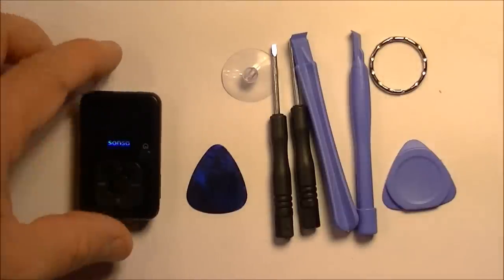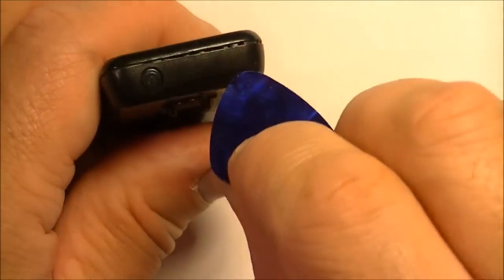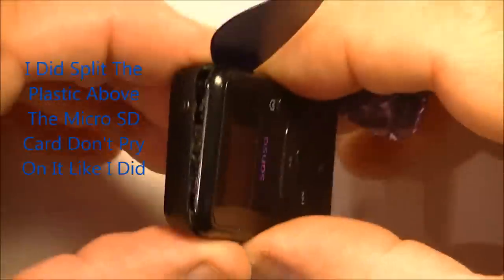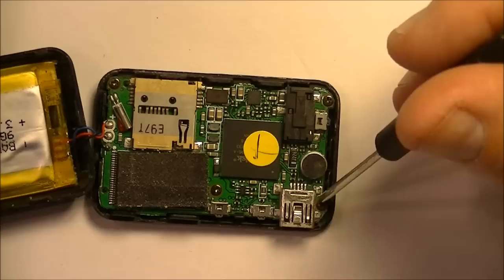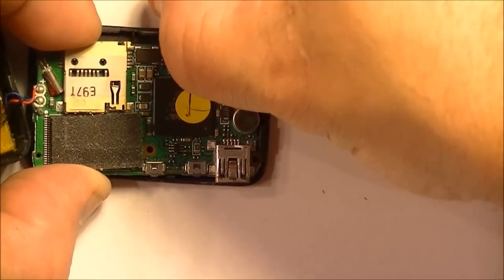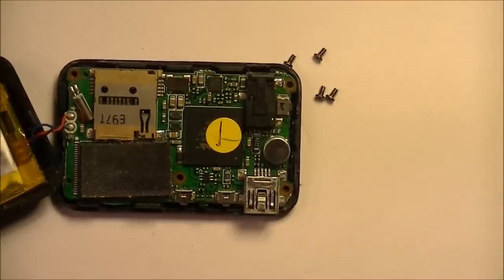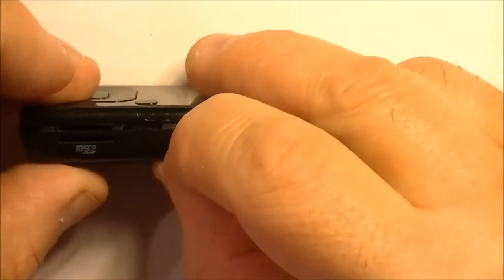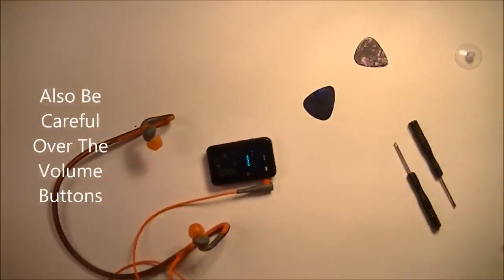Sansa Clip + Full Dissasembly Teardown and Reassembly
Sansa Clip+ 8GB At Amazon Or Ebay
Sansa Clip+ 4GB At Amazon Or Ebay
Sandisk 32GB Ultra Micro SDHC At Amazon Or Ebay
SanDisk Extreme 32GB MicroSDHC UHS-3 At Amazon Or Ebay
SanDisk Extreme PRO 32GB MicroSDHC Memory Card 100MB/S At Amazon Or Ebay
Seagate Backup Plus Slim 2TB Portable Hard Drive External At Amazon Or Ebay
●▬▬▬▬▬๑۩۩๑▬▬▬▬▬▬●
●▬▬▬▬▬๑۩۩๑▬▬▬▬▬▬●
Last update 01/18/19